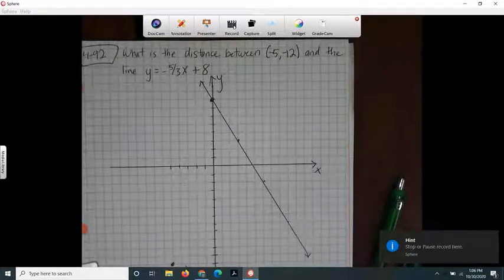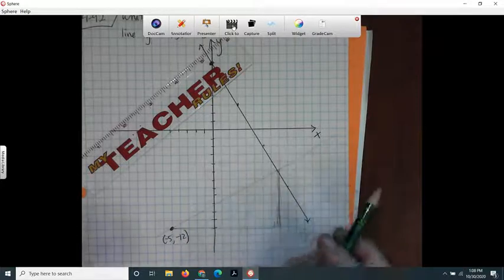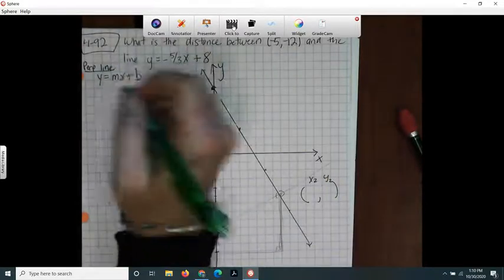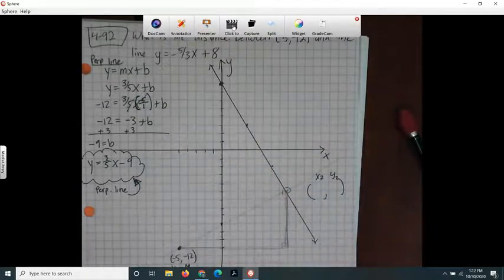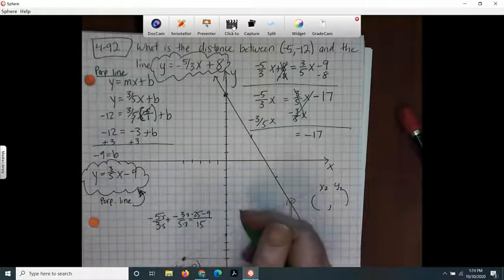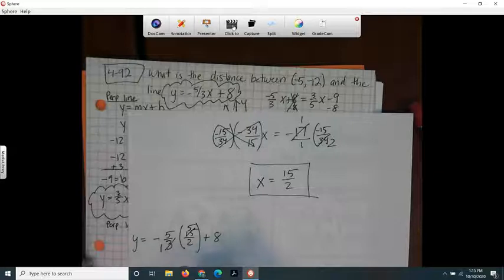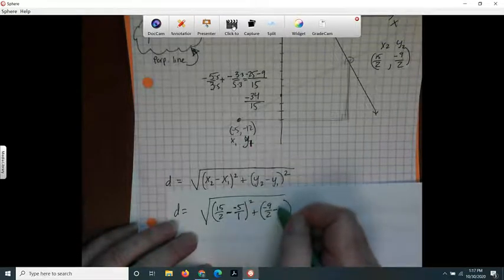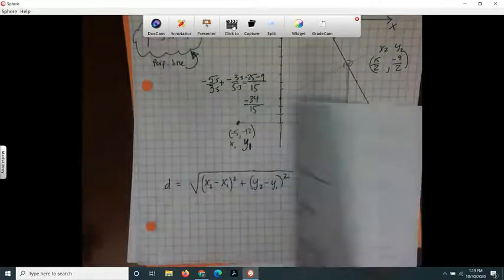Int 3 4-92